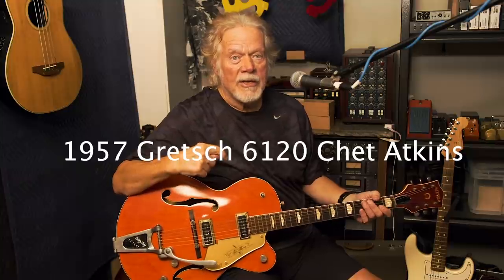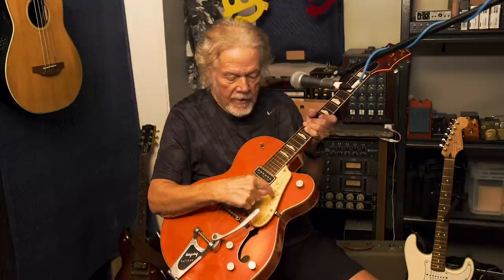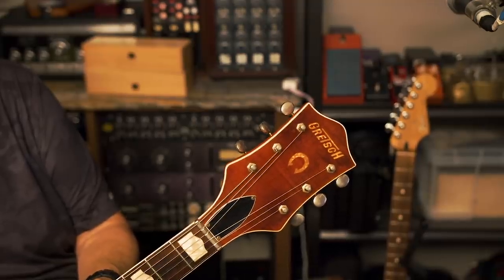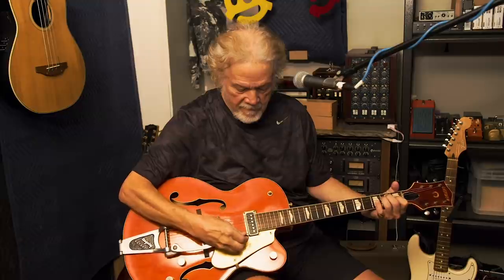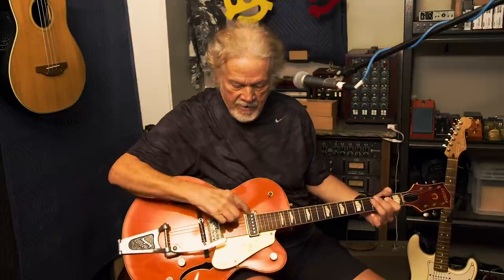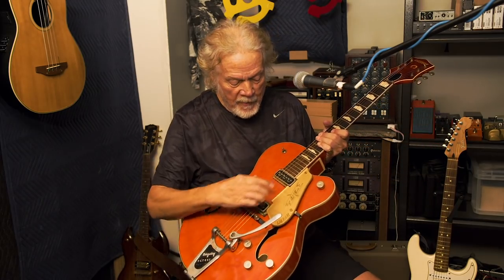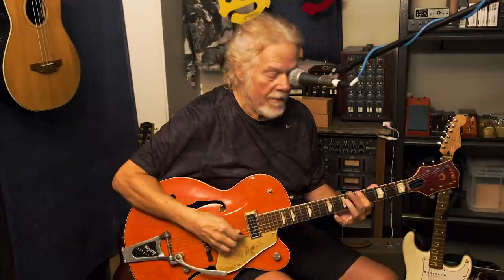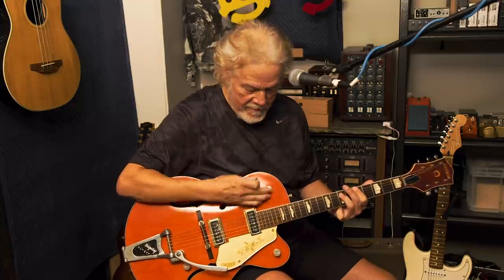Guitar Talk - 1957 Gretsch 6120 Chet Atkins (Randy Bachman Tells A Story About His Guitar)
Bachman & Bachman is back!

Randy tells a story about his stolen orange Gretsch guitar and why this guitar was so special to him.